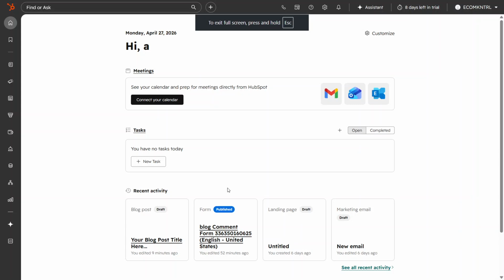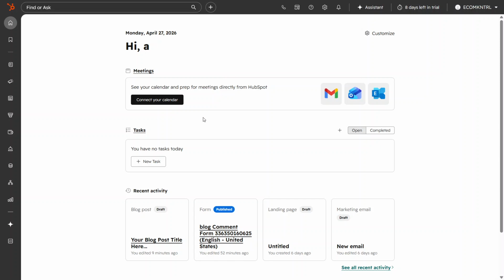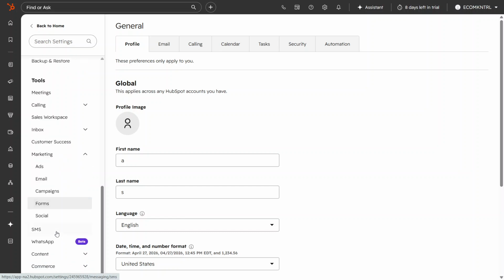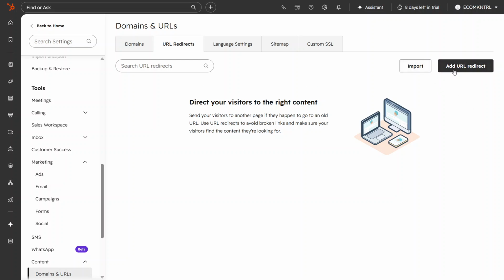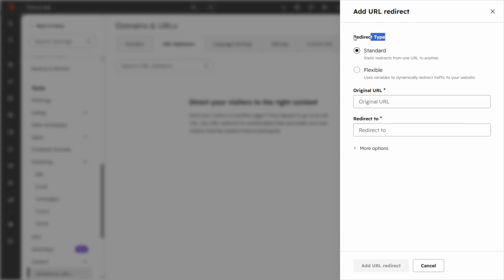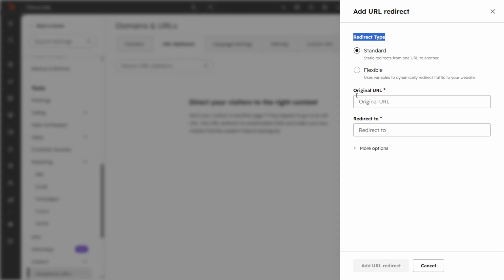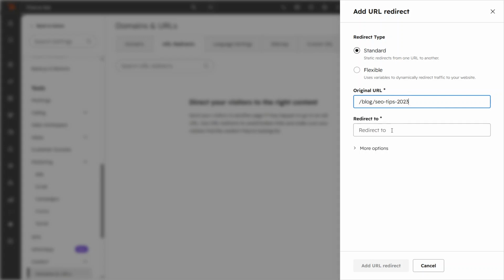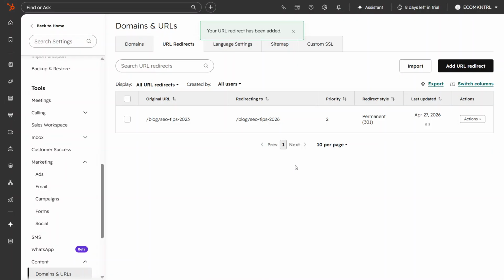How to Add a New URL Redirect [2026] | URL Redirects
Learning how to add a new URL redirect is one of the most useful things you can do to protect your site traffic and fix broken links. In this tutorial, we walk through the exact steps to create a URL redirect from scratch, including where to find the redirect settings and how to set up the source and destination paths correctly. This method works for the current updated interface, so you won't run into outdated menus or missing options. Whether you're redirecting old product pages, blog posts, or landing pages, this process is straightforward once you know where to look. Watch the full walkthrough and set up your first redirect today.